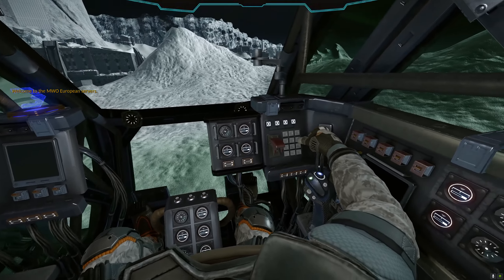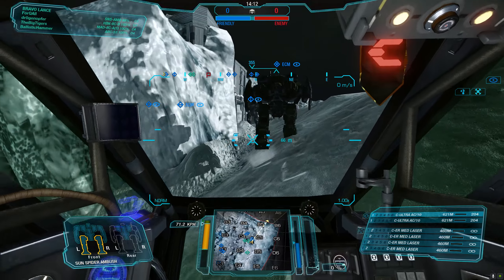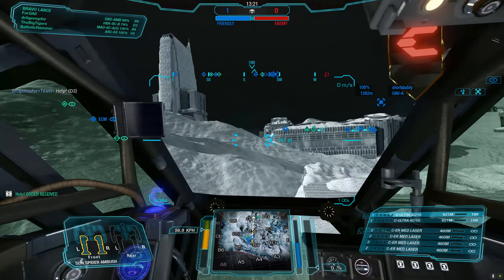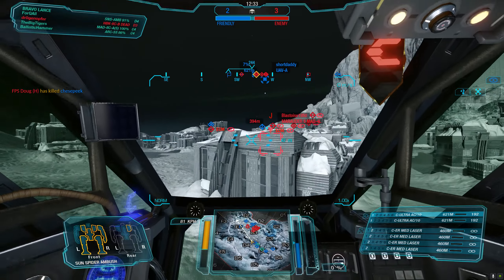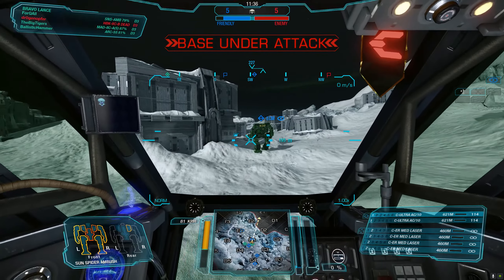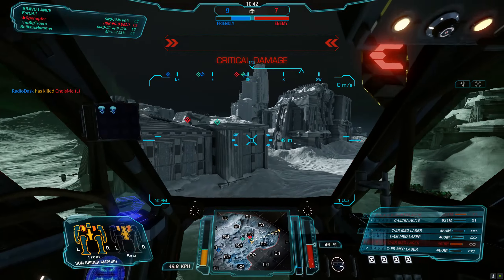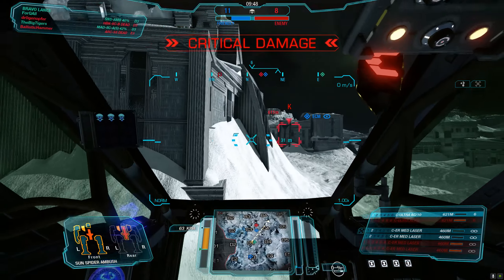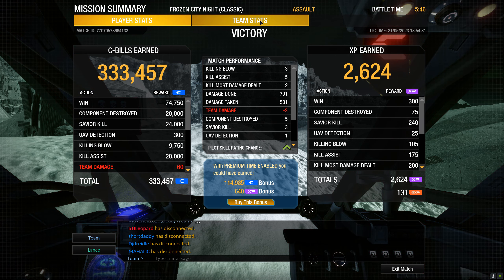MechWarrior Online - Perfectly camouflaged Sunspider-AMB nets 3 kills on Frozen City Night - SNS-AMB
Sporting the Ambush Hero's very colorful, and anything but camouflaged paintjob.. My friend and I ended up having a great game of Assault on Frozen City Night Classic.  UAC10s are such a great weapon choice..

I played my Camo perfectly as well.. by basically acknowledging that I'm not camouflaged at all and just putting myself out there..